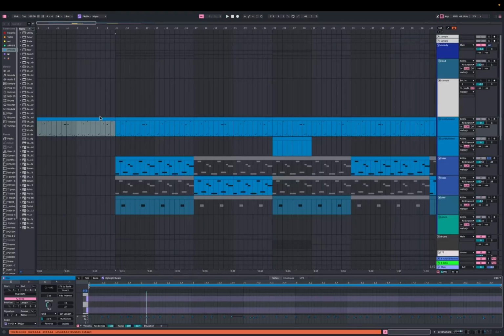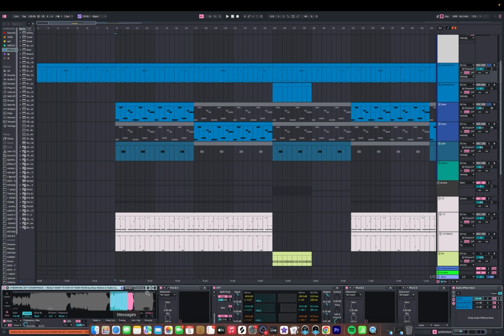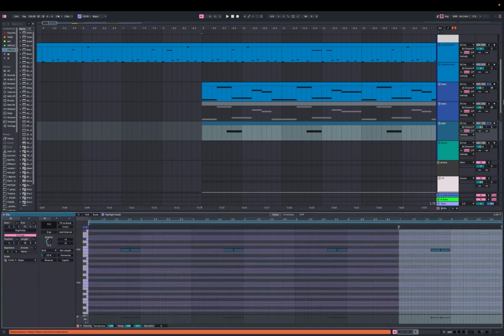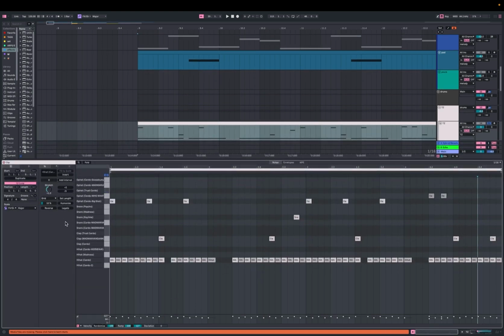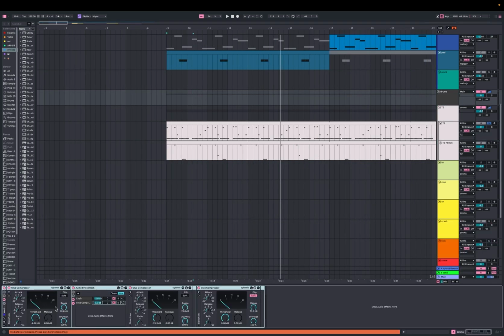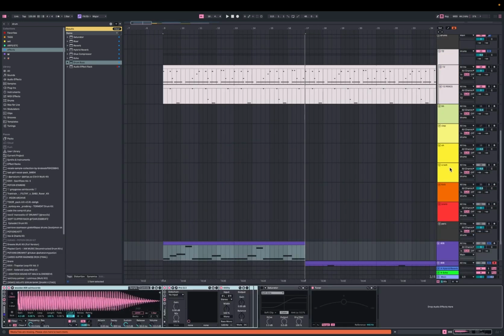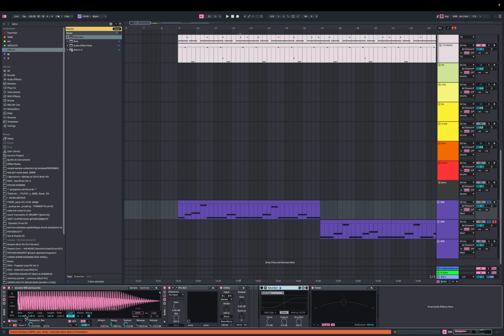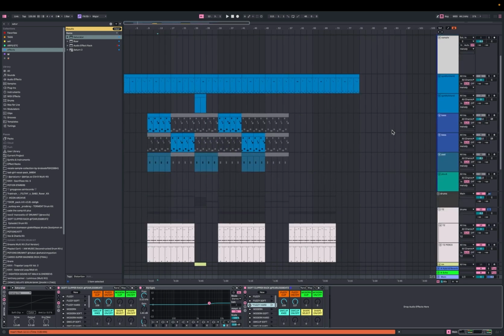how to make SAMPLE type beats for PLAYBOI CARTI using ABLETON